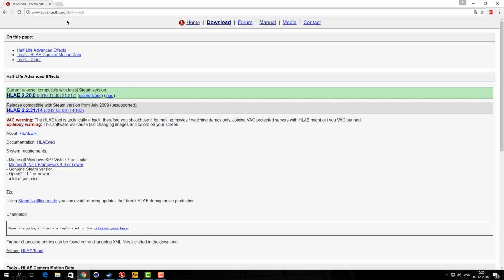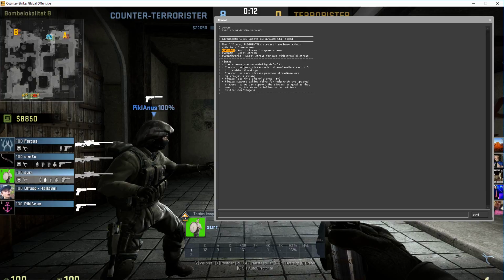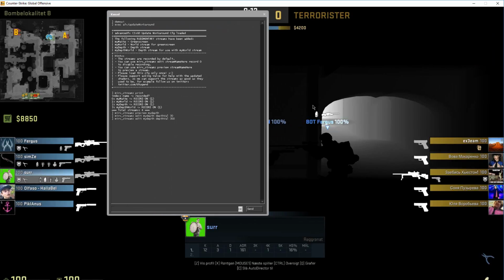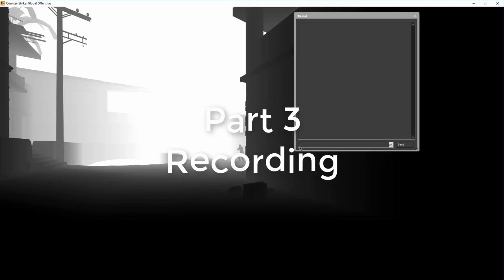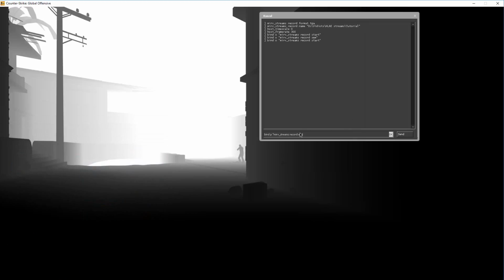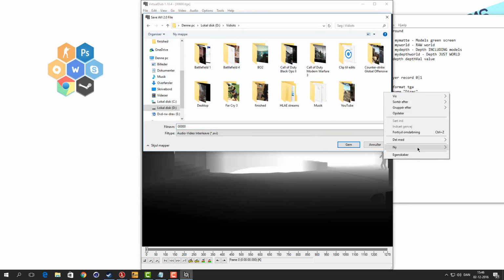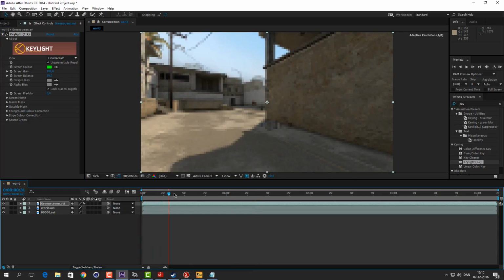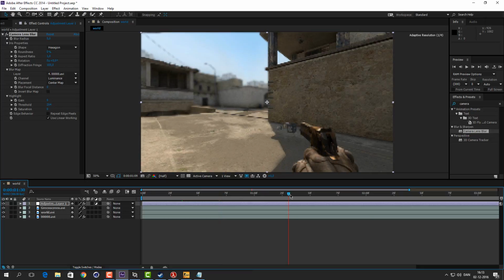How to record CS:GO with Greenscreen and DOF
In this tutorial. i'm gonna be teaching you how to record multiple clips at the same time, so you won't have to edit and sync it later.

As you probably can hear, i've upgraded my microphone, so i won't be using my ww2 mic anymore.

Downloads:
Programs used:
HLAE
CSGO
Adobe After Effects CC 2014
Camtasia 9
VirtualDub

UPDATE!
I've changed my name to "surr" because i've been seeing too many people going by the name "abnormal" also it is far too close to the YouTuber Anomaly's name.

-surr